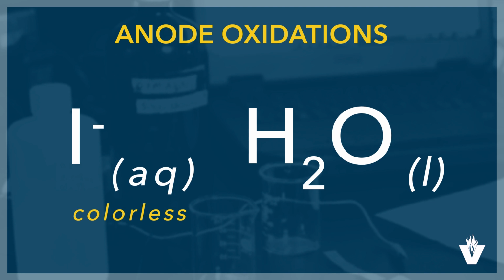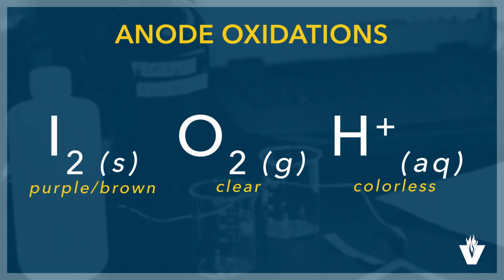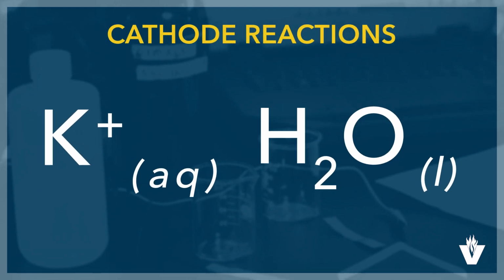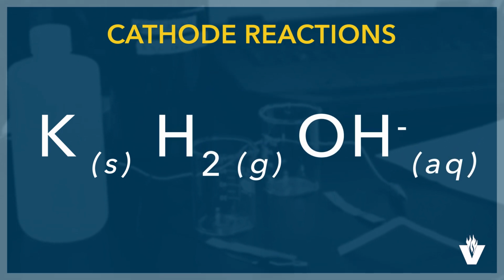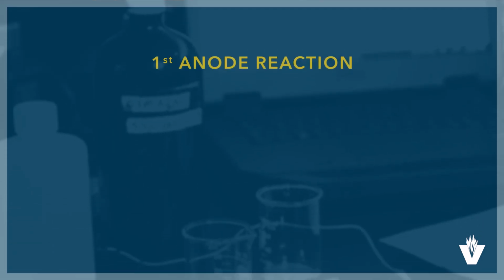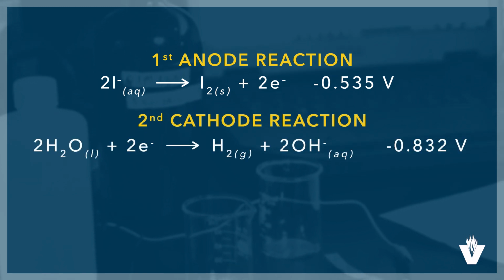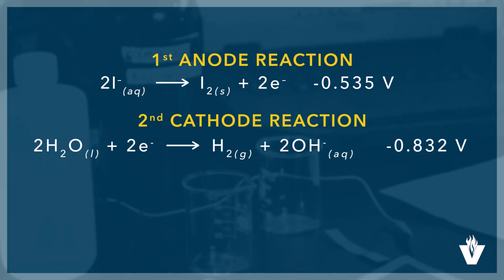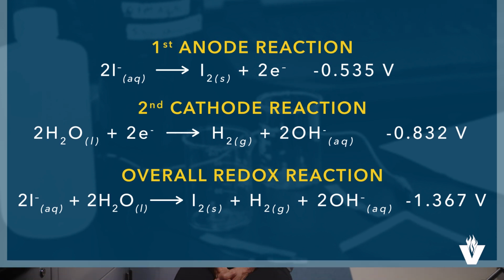An Introduction to Electrolytic Cells | Dr. Teresa Tarbuck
Assistant Professor of Chemistry Dr. Teresa Tarbuck introduces the concept of electrolytic cells, including measurements and calculations which can be performed on such cells. This video features educational programs available at VU's main campus in Vincennes, IN.

Contact Vincennes University:
812-888-VUVU (8888)
vinu.edu